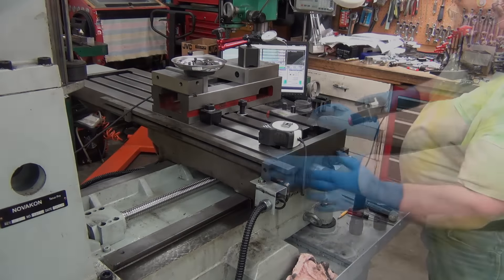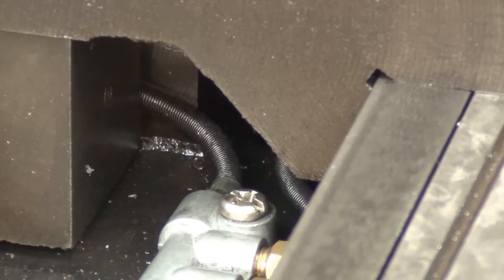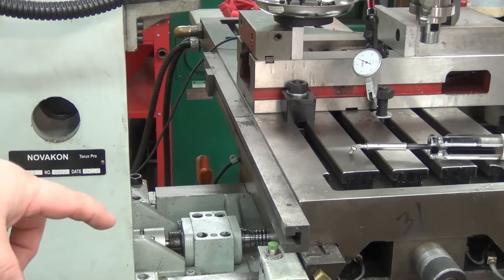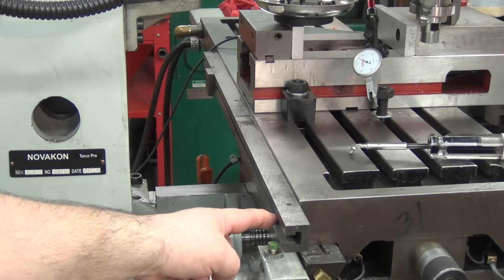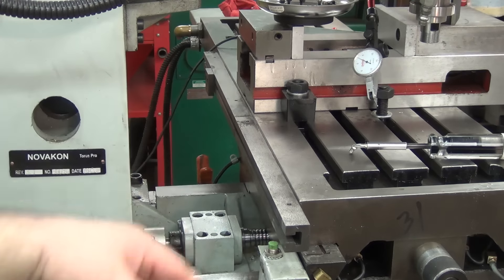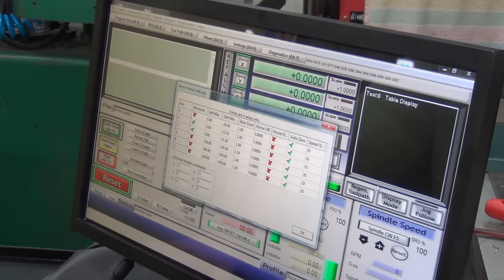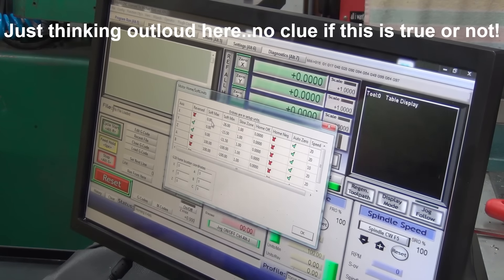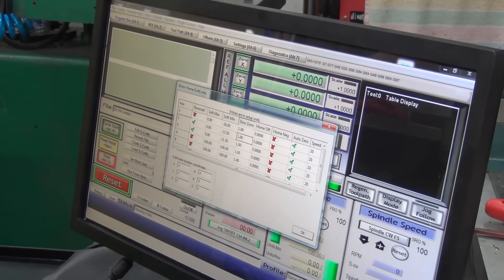Novakon Torus Pro - Max X-axis Travel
Just like the Y axis, there's a limit screw up under the left side of the table. I forgot to specifically show it, but this will show you the "after" results 26+ inches of travel :)